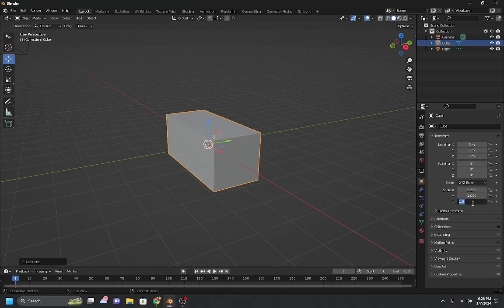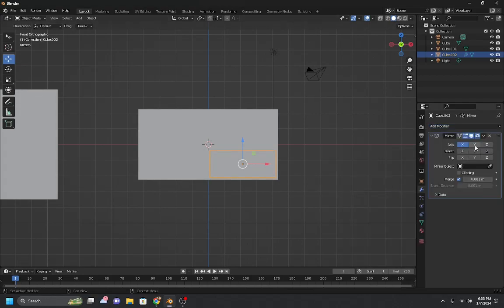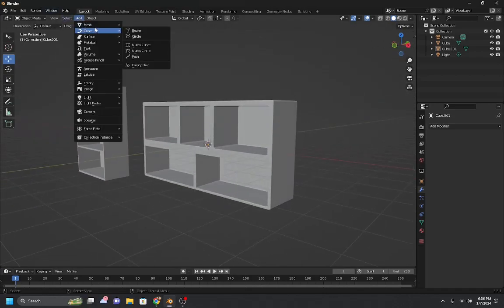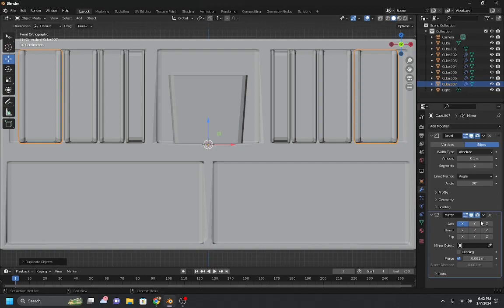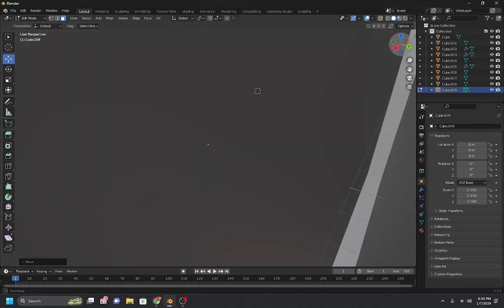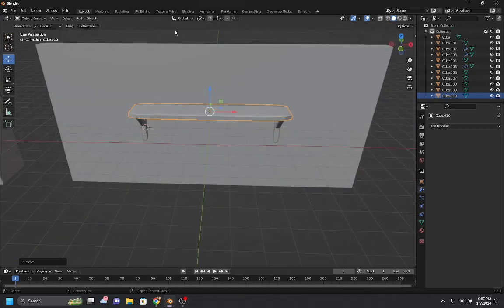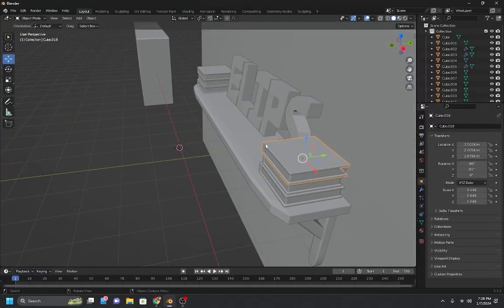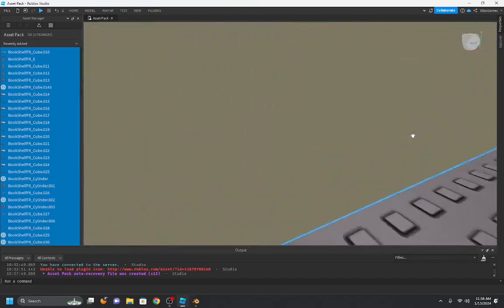Making a shelf in 1 minute vs 10 minutes vs 1 hour!